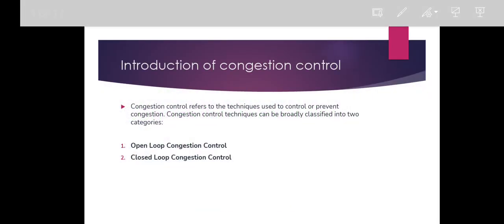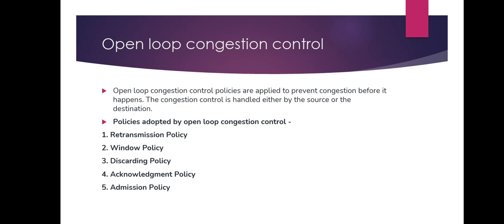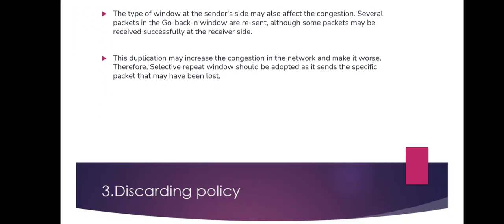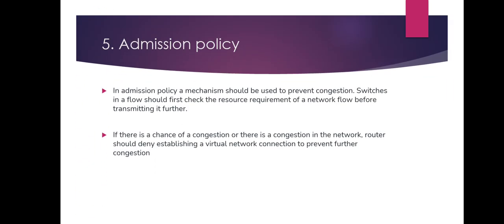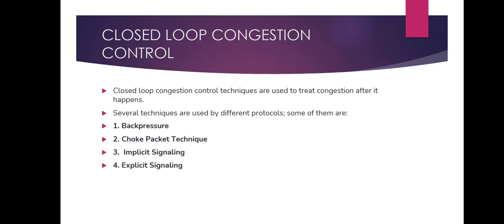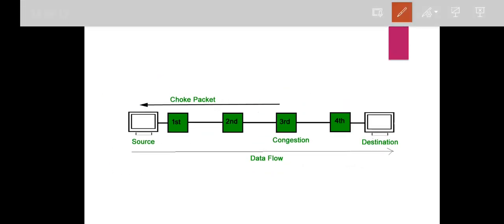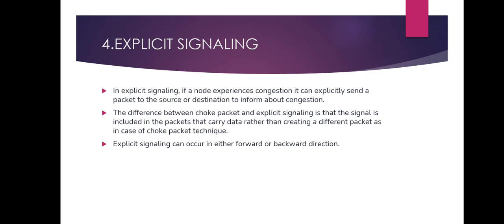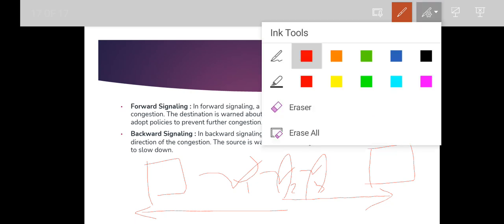Congestion Prevention Principle | Computer network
🎥 Title: Congestion Prevention Principle Explained | Computer Networks

🚦 What is Congestion Prevention?
Congestion happens when too many data packets overload a network, causing delays and packet loss. The Congestion Prevention Principle focuses on stopping congestion before it happens, keeping your network smooth and efficient.

In this video, you’ll learn:
🔹 Why congestion occurs in networks
🔹 Key techniques for preventing congestion
🔹 How congestion prevention differs from congestion control
🔹 Examples like traffic shaping, admission control, and load balancing

Understanding this principle is vital for anyone interested in network management, internet performance, and data communication.

📚 Great for:
✔ Computer Science students
✔ Networking professionals
✔ Anyone curious about how the internet stays fast!